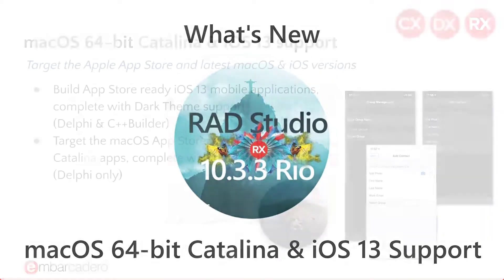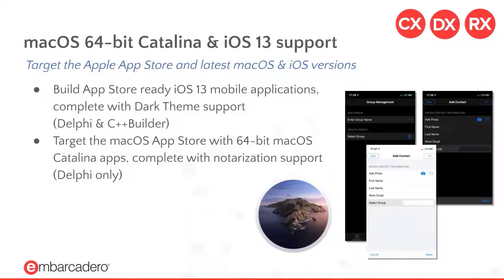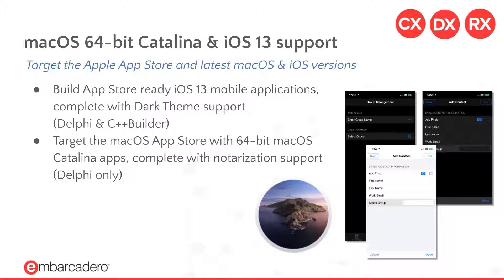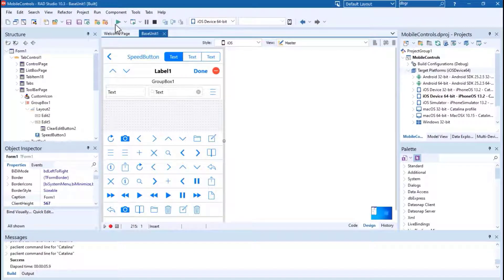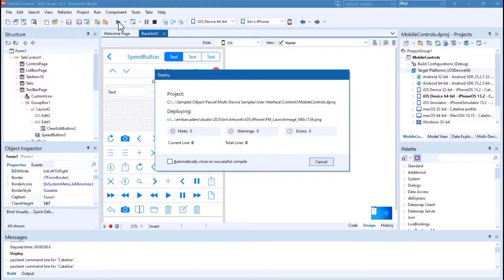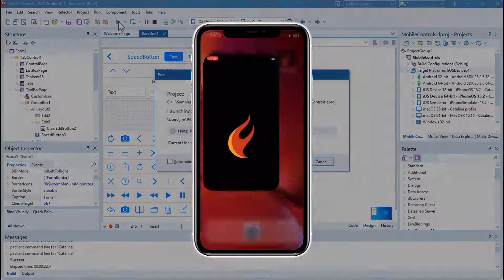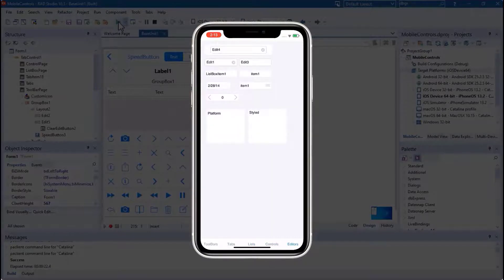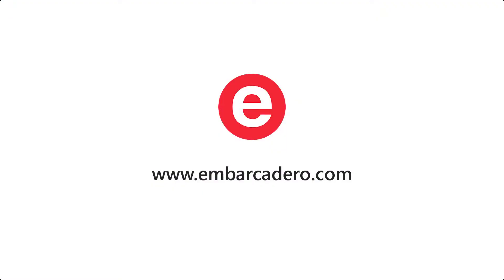What's New in 10.3.3 - macOS 64-bit Catalina and iOS 13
RAD Studio 10.3.3 lets you take your iOS and macOS projects to the next level by introducing support for iOS 13 and macOS 64-bit Catalina to make your projects up-to-date and App Store-ready.